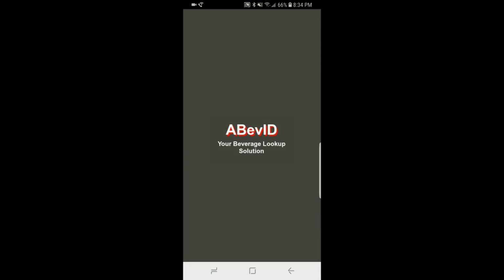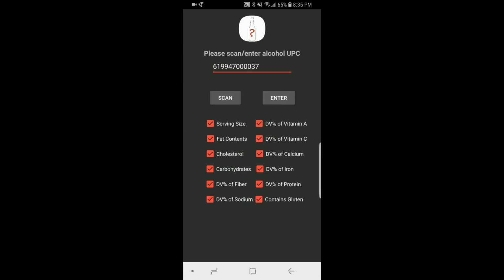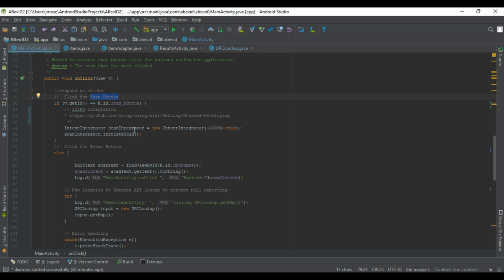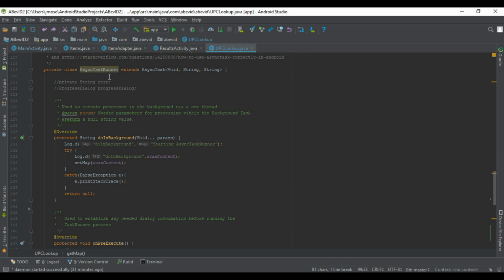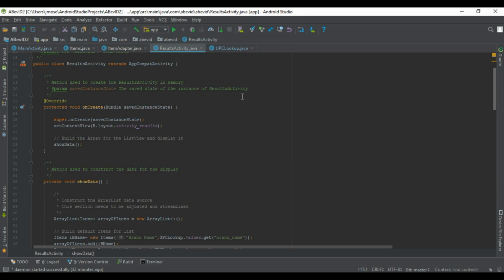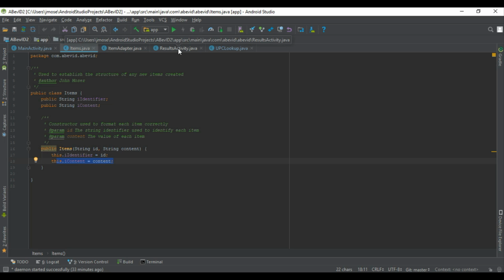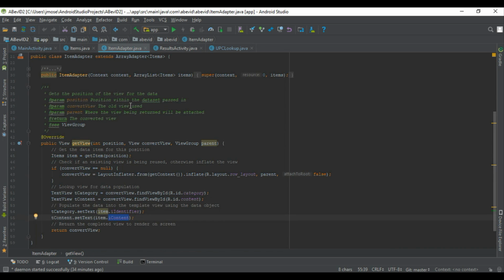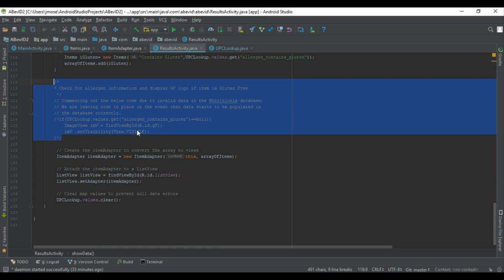AbevID Walkthrough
Walkthrough of the ABevID application